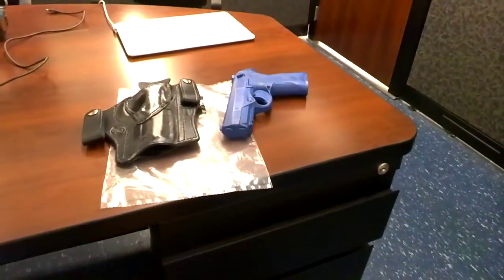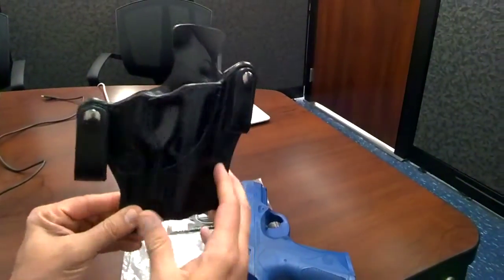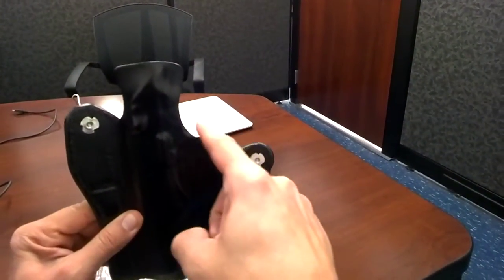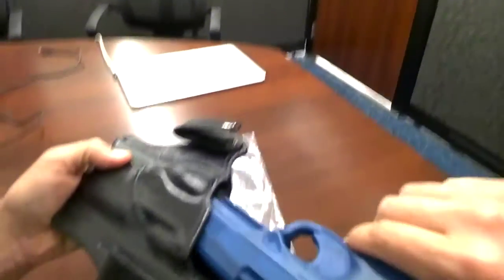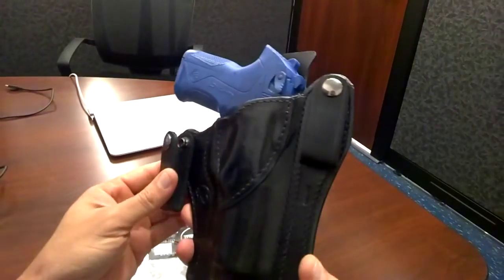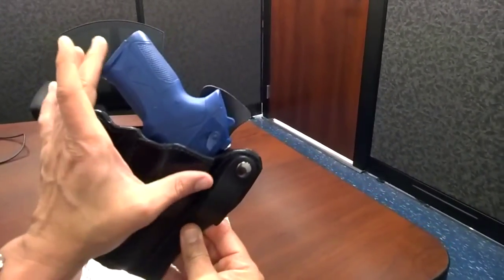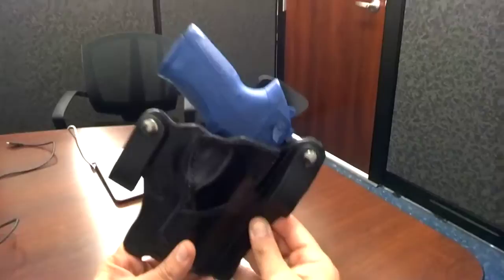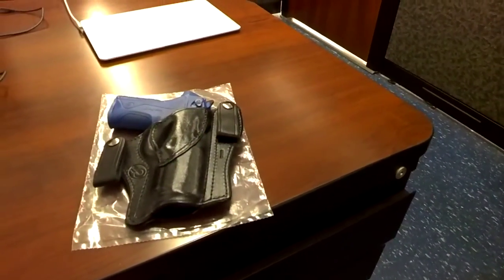Beretta PX4 Full Size Holster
This video features the Beretta PX4 Full size IWB Holster.

Our retail store is located:

Winthrop Holsters
13343 Madison Ave